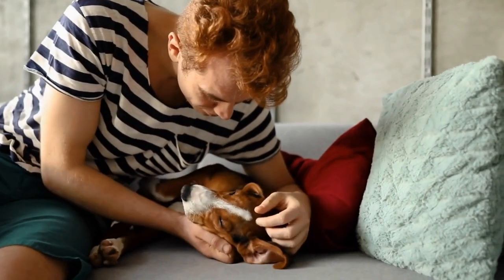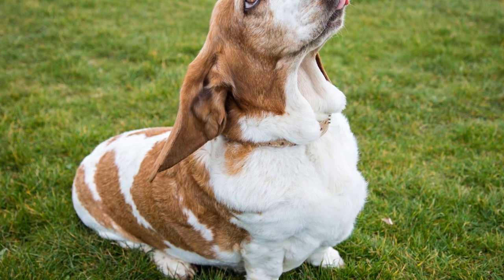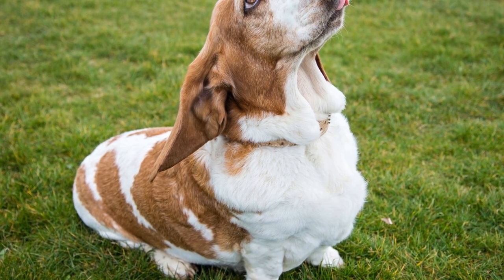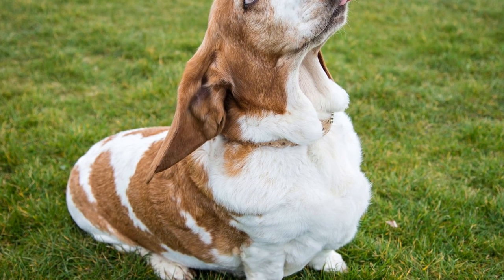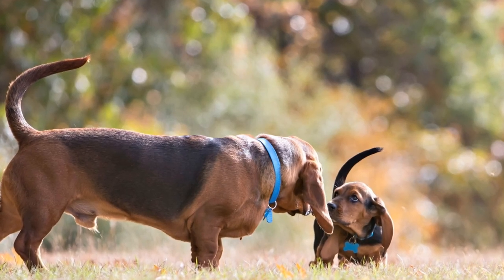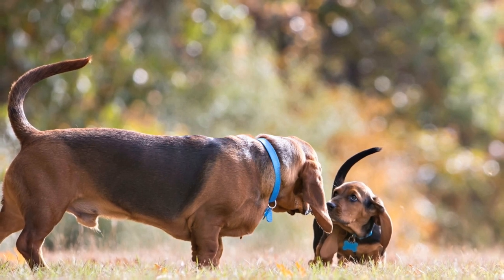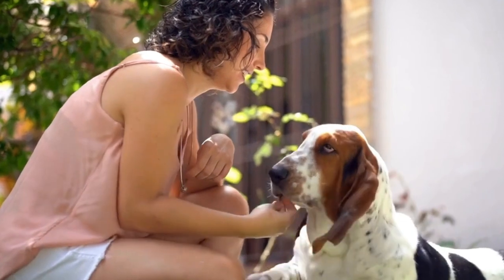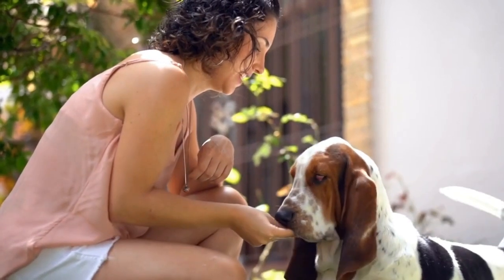The Basset Hound: A Charming and Unique Breed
When it comes to dog breeds, there are few that are as instantly recognizable and beloved as the Basset Hound
  With their long ears, droopy eyes, and adorable droopy skin, these dogs have captured the hearts of many dog lovers around the world
  But what makes the Basset Hound so special? In this article, we will take an in-depth look at this charming and unique breed, examining their history, characteristics, and why they make such wonderful pets
History and Origin
The Basset Hound can trace its origins back to France, where it was developed in the 19th century
  The breed was primarily created for hunting purposes, specifically for tracking small game like rabbits and hares
  The word "Basset" actually comes from the French word "bas," which means low, referring to the breed's low-set body and short legs
Characteristics
One of the most distinct features of the Basset Hound is their long, droopy ears
  These ears serve a purpose beyond just being adorable; they help to funnel scents towards the Basset's nose, aiding in their exceptional tracking abilities
  Additionally, their loose, wrinkled skin and droopy eyes add to their unique and lovable appearance
Basset Hounds are known for their laid-back and easygoing nature
  They have a friendly and affectionate temperament, making them great family pets and companions
  They are usually good with children and other animals, and their calm and patient demeanor makes them a popular choice for families with young kids
Exercise and Training
Despite their short legs, Basset Hounds are surprisingly active dogs that require regular exercise to keep them healthy and happy
  They enjoy daily walks and playtime, but it is important to keep them on a leash as their hunting instincts may lead them to follow interesting scents
  It is recommended to have a securely fenced yard to prevent them from wandering off